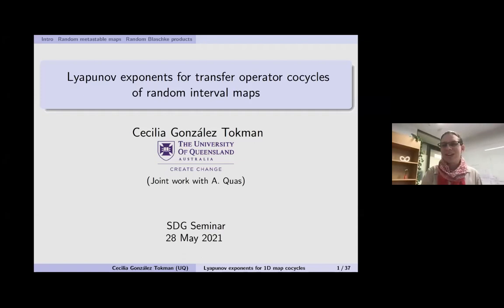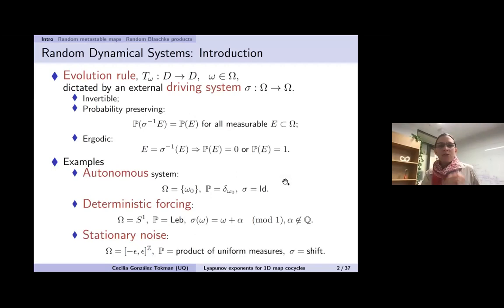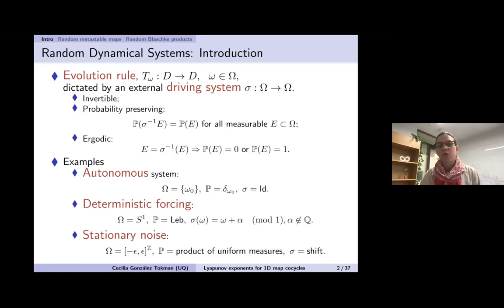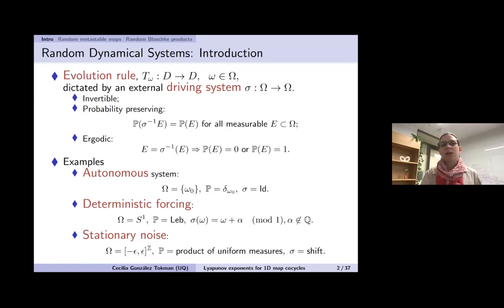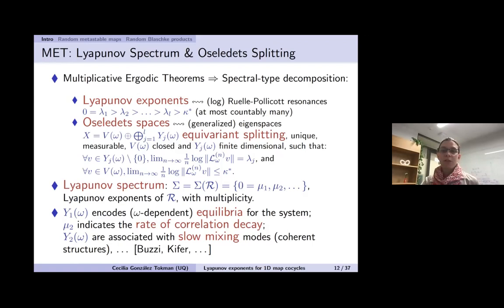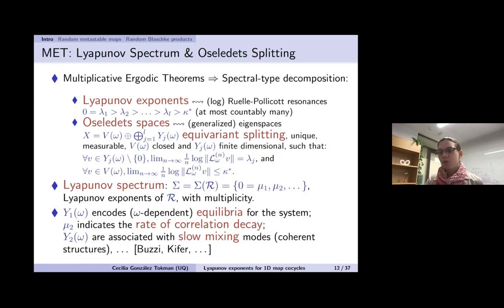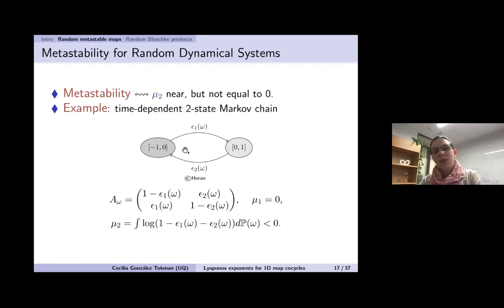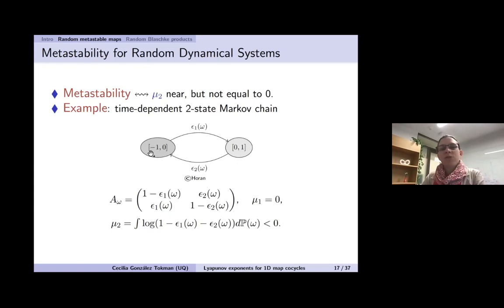Cecilia González Tokman -- Lyapunov exponents for transfer operator cocycles of random interval maps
Abstract: Random dynamical systems provide useful models for systems whose evolution depends on external factors, such as noise and seasonal forcing. Transfer operator cocycles describe their evolution and encode relevant information about the systems' long-term behavior. In particular, the associated Lyapunov spectra determine rates of correlation decay to (random) equilibria, when applicable. In this talk, we rigorously approximate Lyapunov exponents for a class of random metastable maps and compare these estimates with predictions arising from a simple Ulam discretization. We also characterize the Lyapunov spectrum of a class of random analytic expanding circle maps and discuss surprising (in)stability properties of this spectrum under various system perturbations. (Joint work with Anthony Quas.)